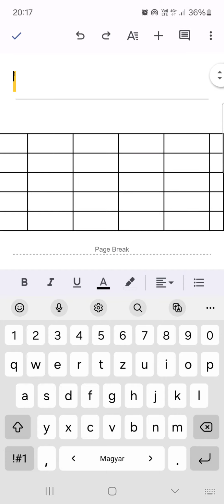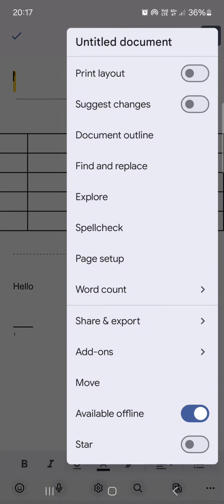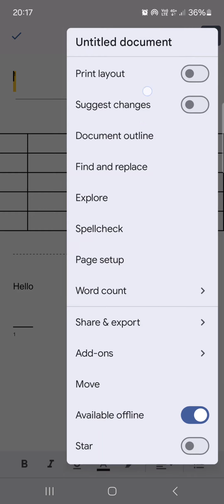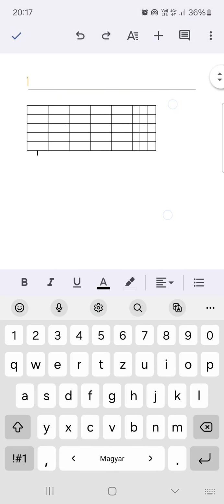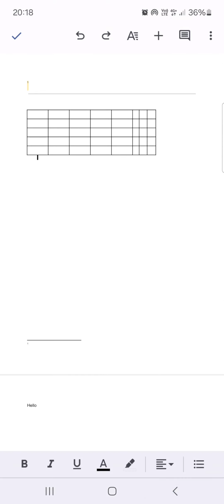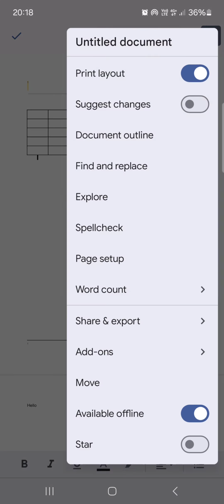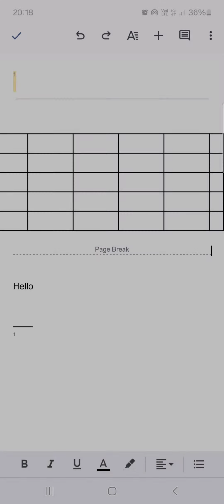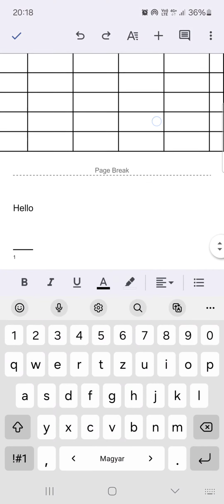How To View Doc In Print View In Docs?